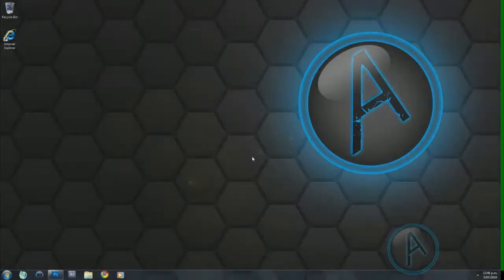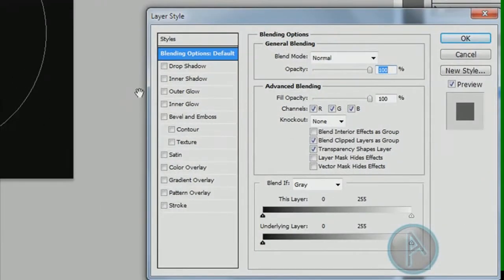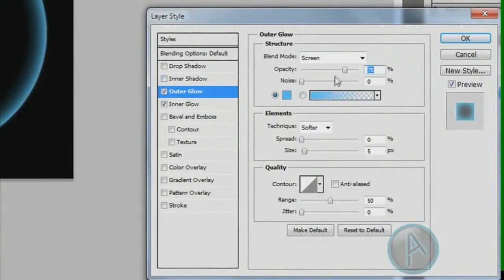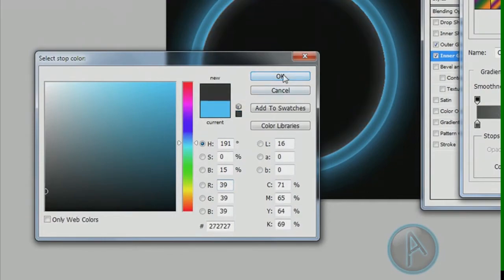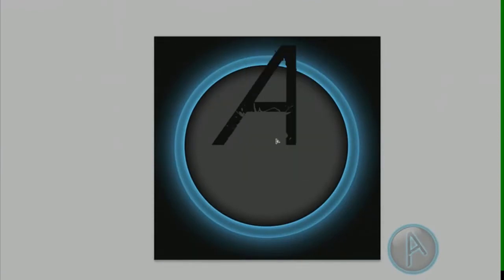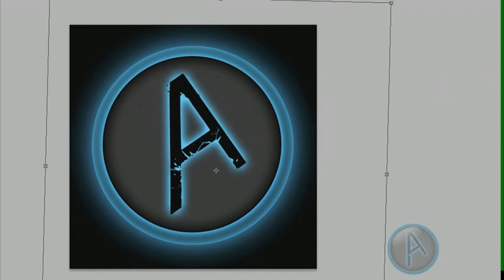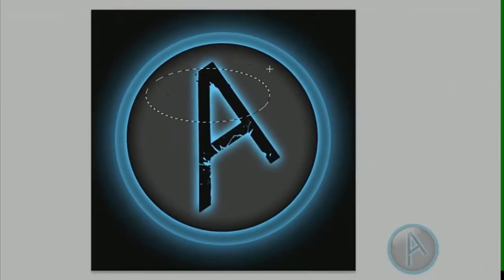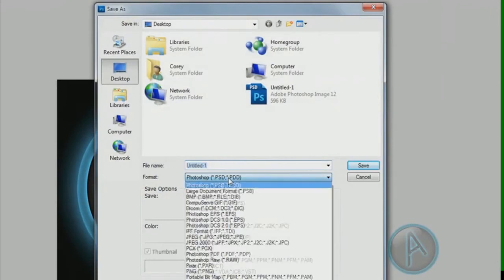Photoshop CS5 Tutorial-Ellipse Logo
Create and make a cool glossy logo in Photoshop CS5, CS4, or CS3. This tutorial, we will be making the AeroTechHD logo, I will be showing you how to make this logo in Adobe Photoshop CS5.